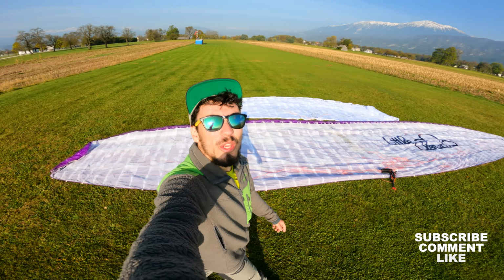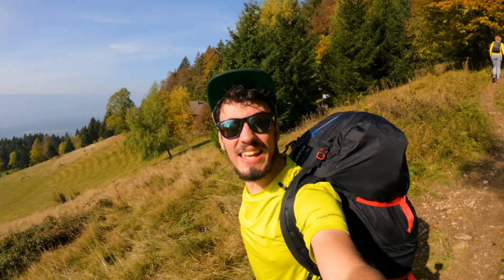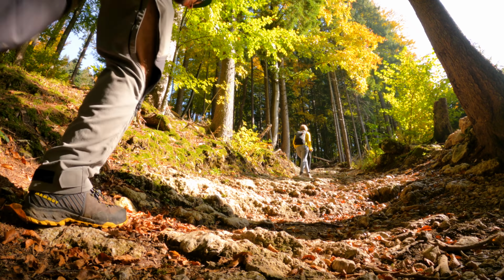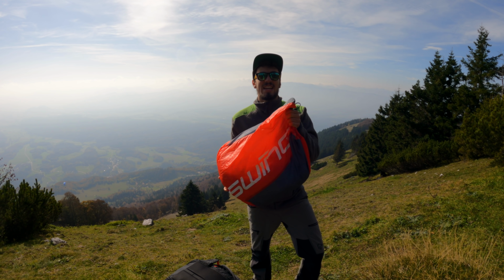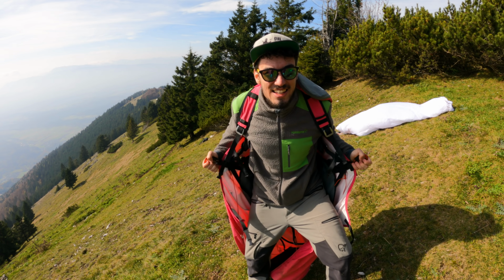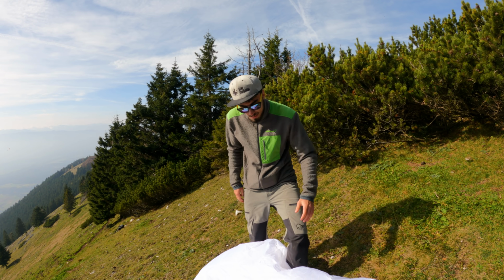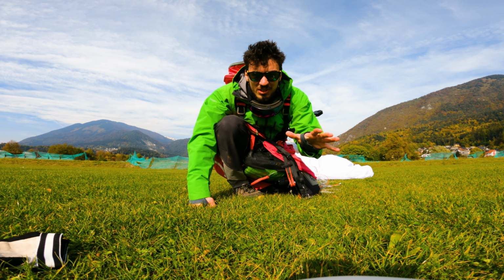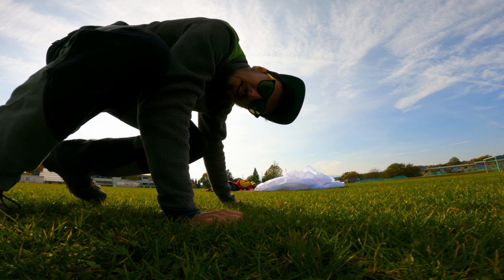What Happens When You Merge PARAGLIDING and SPEEDFLYING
Paragliding and Speedflying into one thing?! In this video we are experiencing speed flying but in comfort of paragliding!

Paragliding is one of the easiest ways for you to start flying. It allows you to take off from almost anywhere and then you can just slowly enjoy panoramic flight back down to the valley. Or use thermals and wind and fly far away. Theres is a lot of different paragliding niches - xc paragliding (cross country paragliding), acro paragliding, soaring, hike and fly and so on….

Completely opposite from paragliding is speed flying. These are made for super fast usually close to the ground proximity flying. There are different sizes and models available giving you slightly different flying possibilities, but all are very reactive, sensitive on inputs and much faster than paragliding wings. For speed flying you also have to be more picky about take off sites. I have to mention you have to master paragliding and downsize slowly before you jump into speed flying!

In this video we are taking xc paragliding harness on hike and fly but instead of paragliding wing this time we’ll use small speed flying wing! I was always wondering how these two things would work together… so here we go!